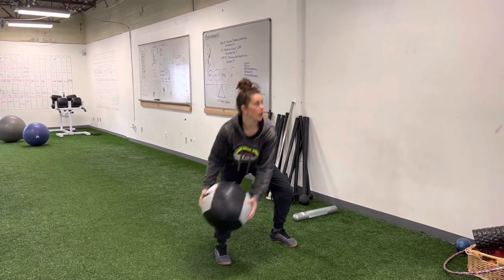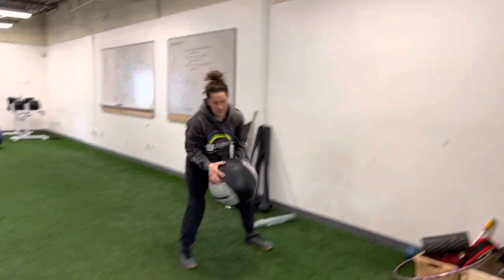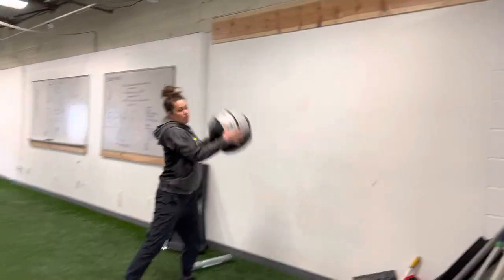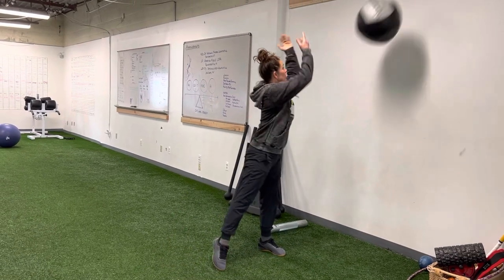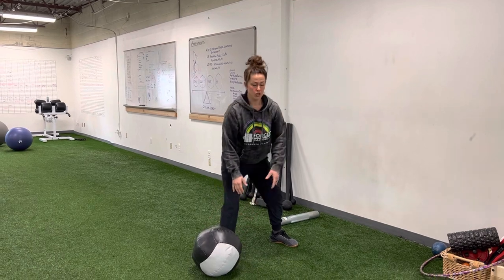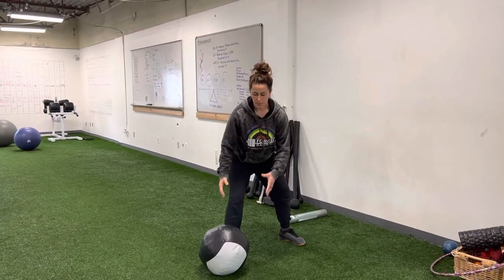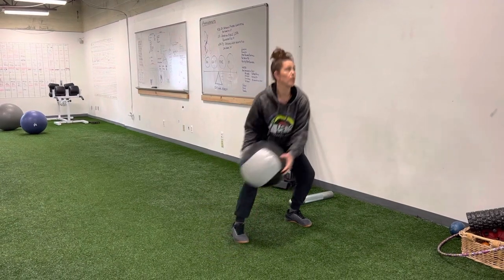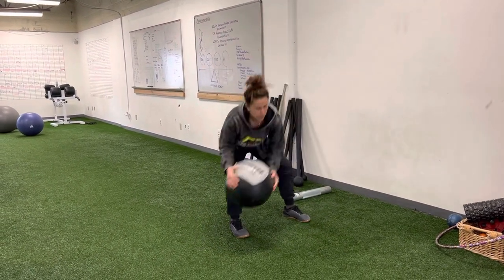Reverse Woodchop Wall Ball Throws